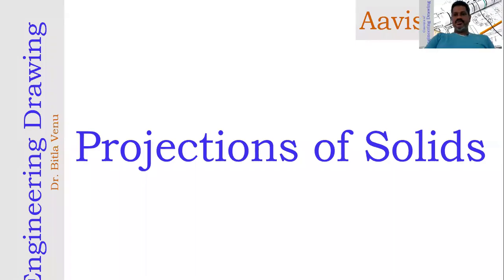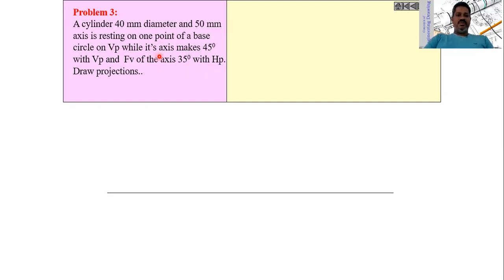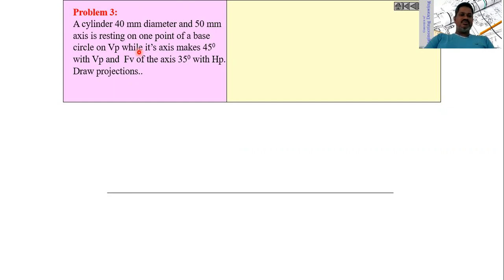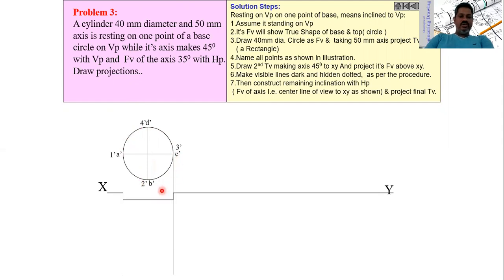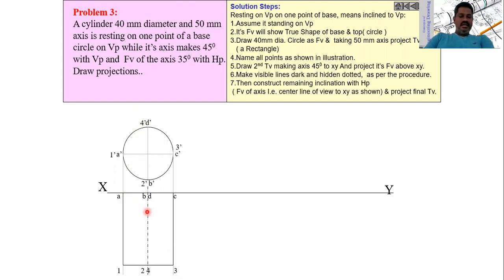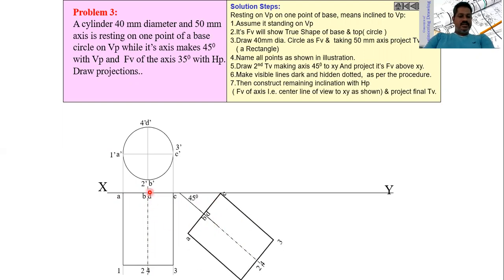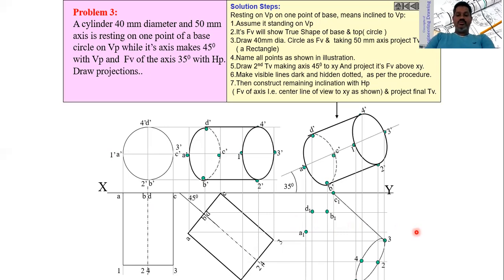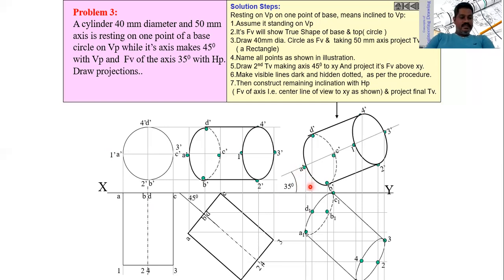Projections of the Cylinder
Projections of the Cylinder when the base point touches with VP such that it makes an angle of 45 degrees with VP and the axis of the cylinder makes an angle 35 degrees with HP